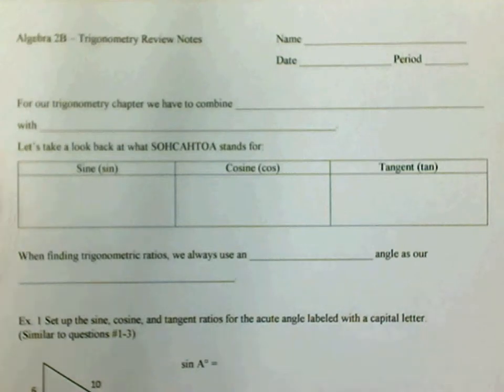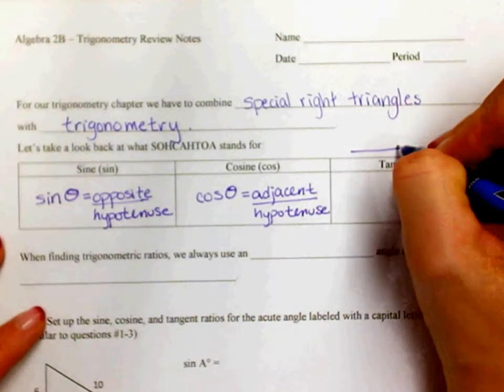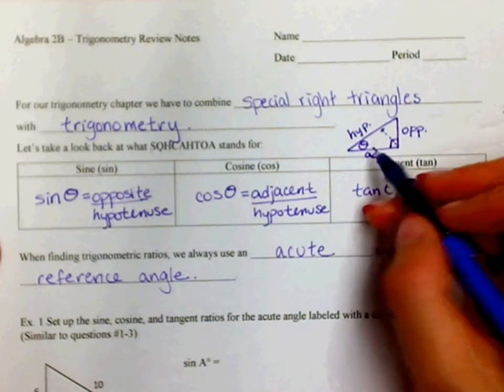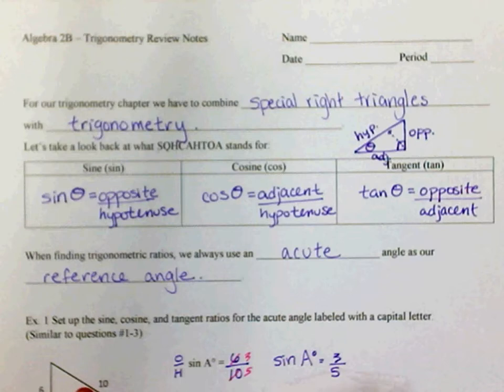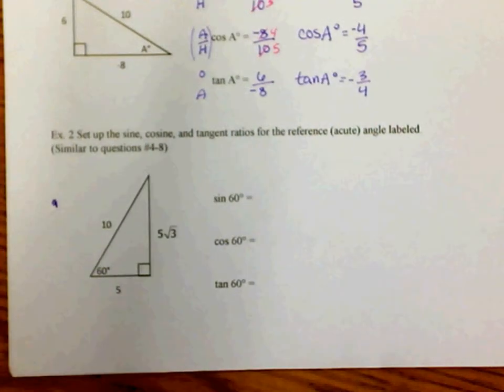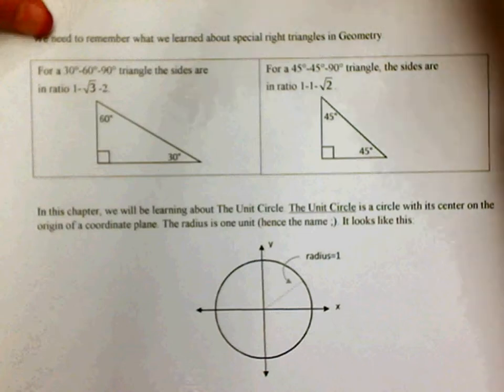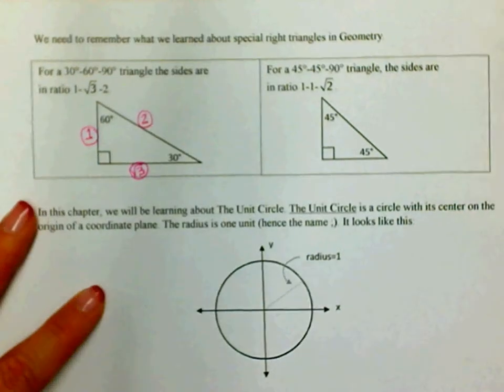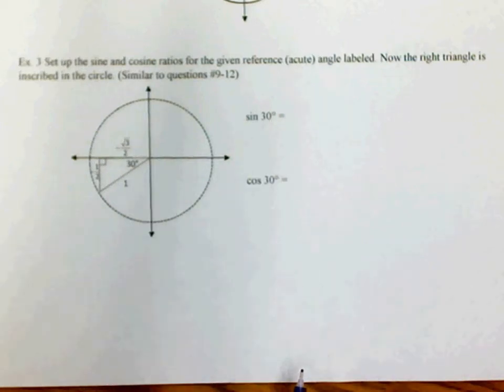Trig Intro Notes